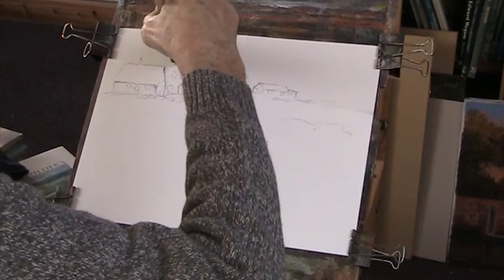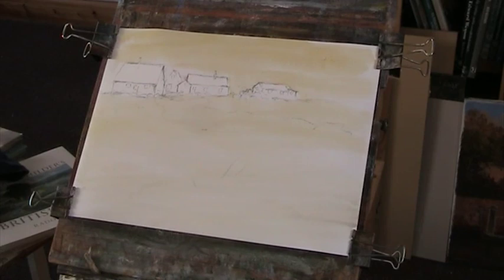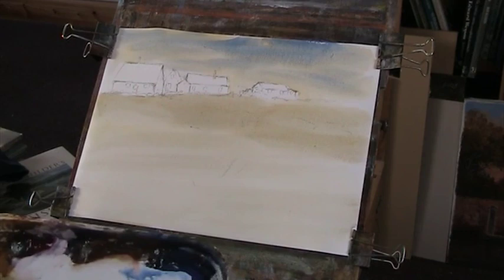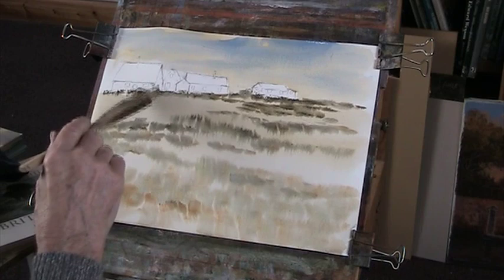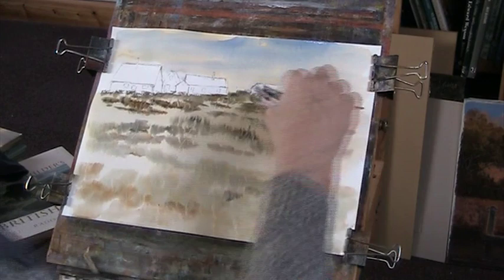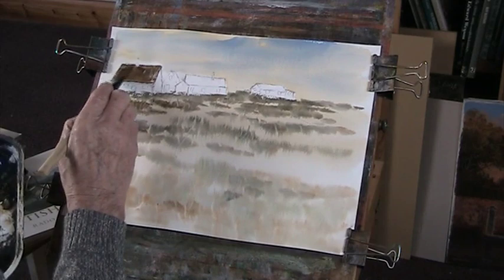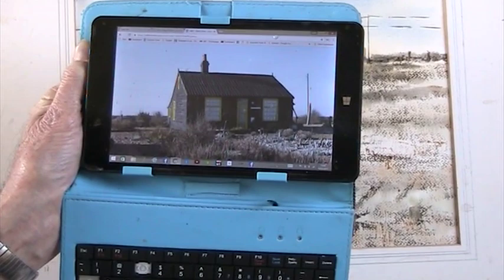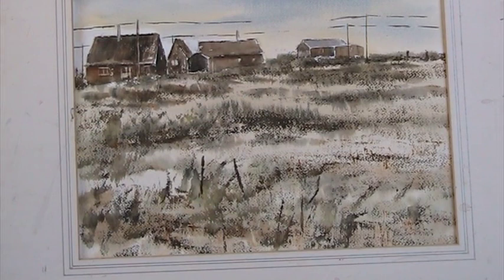Wooden dwellings on Romney Marsh by Dungeness power station. Simplifying from a photo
From a visit on New Years Day 2017. An amazing collection of wooden dwellings on this fabulous shingle stretch of Sussex Coast.  On the surface this area looks bleak and forlorn but is an area of beauty if one looks for it. A vast coastal desert which attracts birdwatchers, artists and many visitors throughout the year.